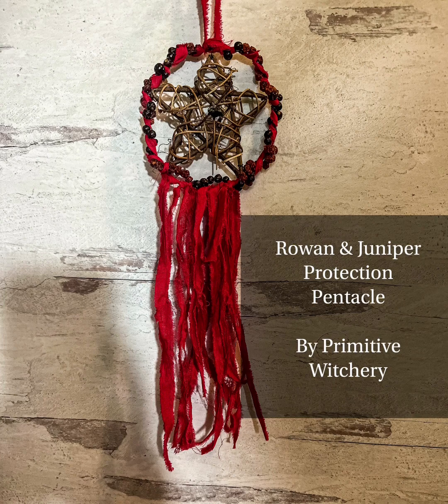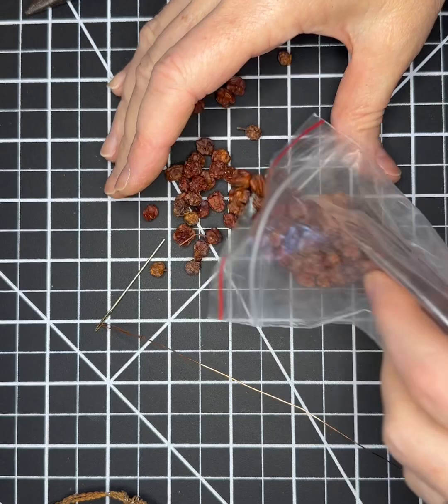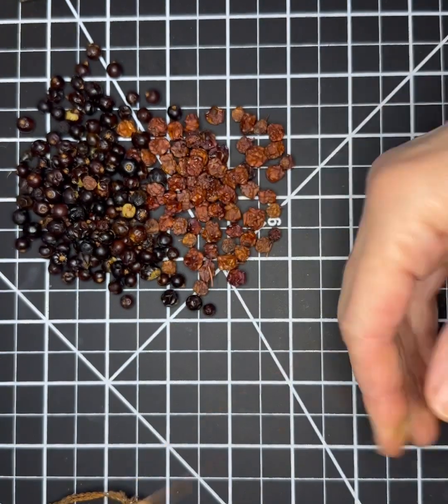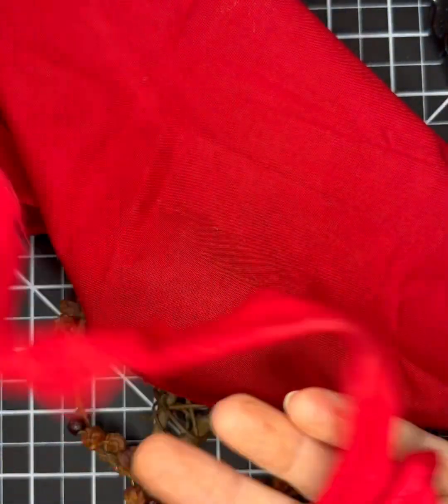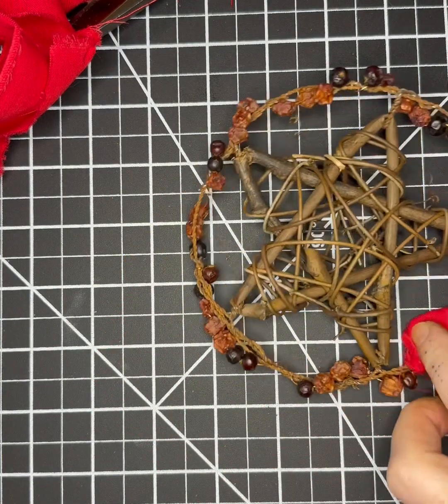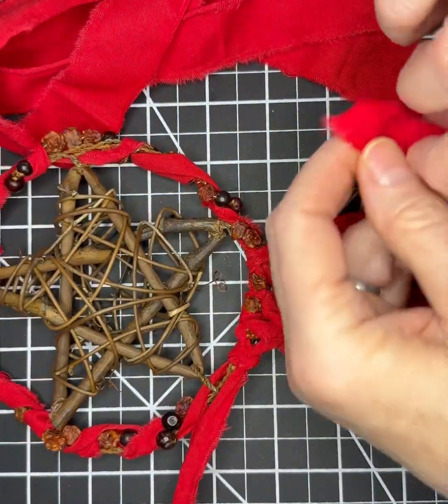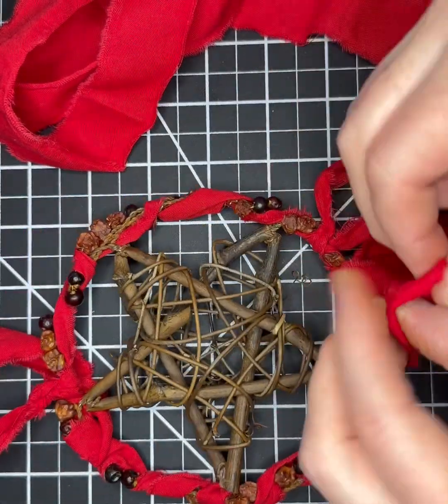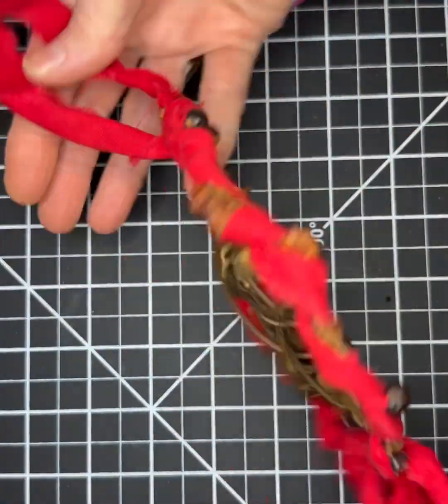Witch Crafting Protection Pentacle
In which I show you how to make a juniper and rowan berry protection pentacle.